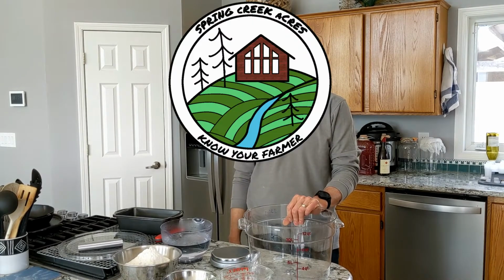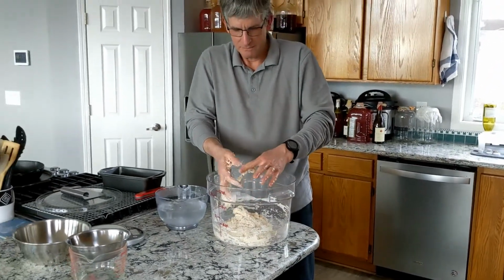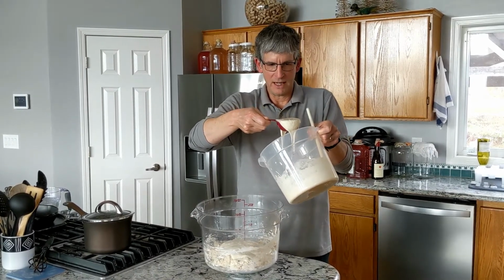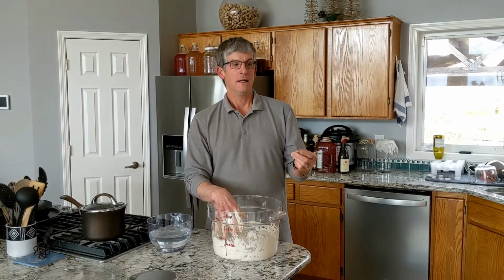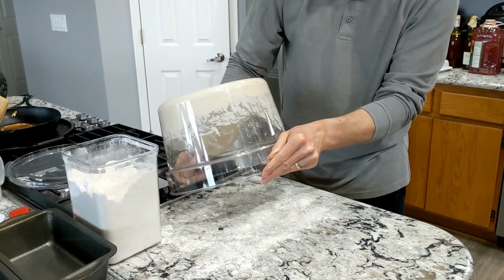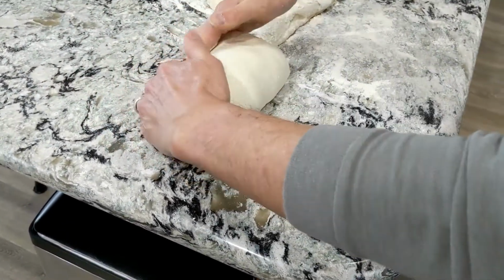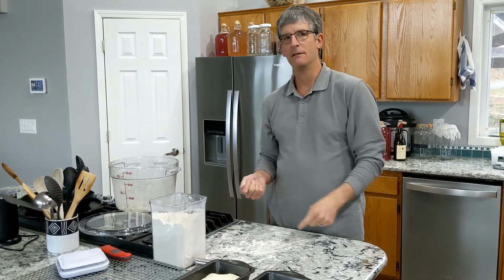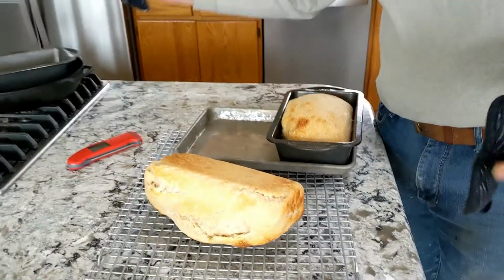No Knead Sourdough Loaves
How to make bread, or in this case Sourdough Bread.  In our last episode, we made the starter with air, flour, and water.  Today we will make the bread with starter, water, flour, salt, and yeast.